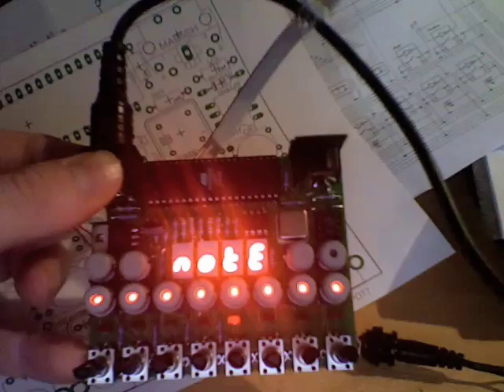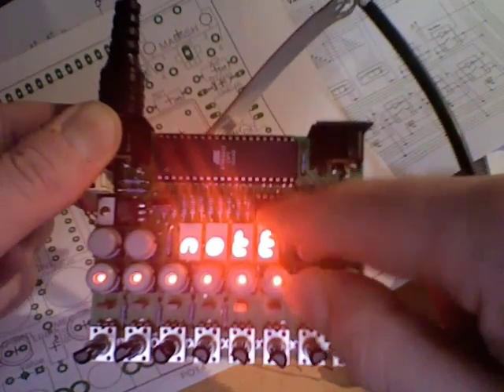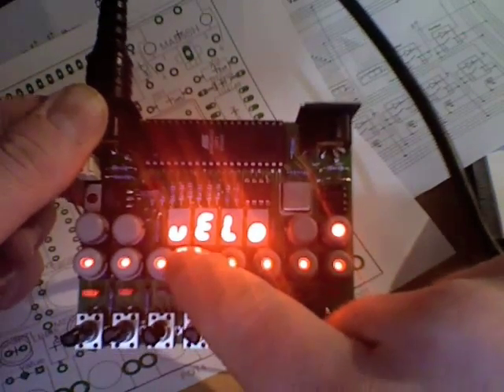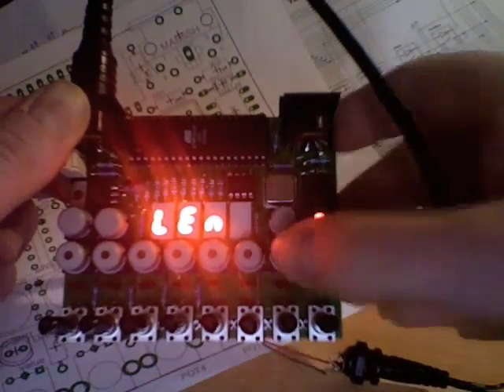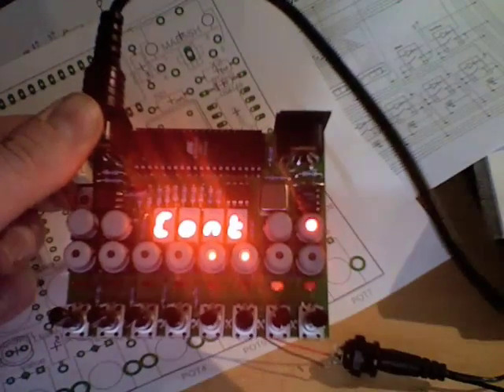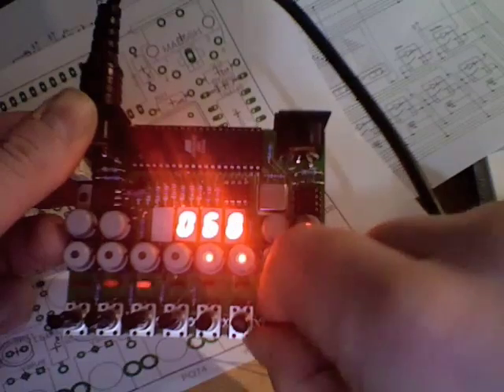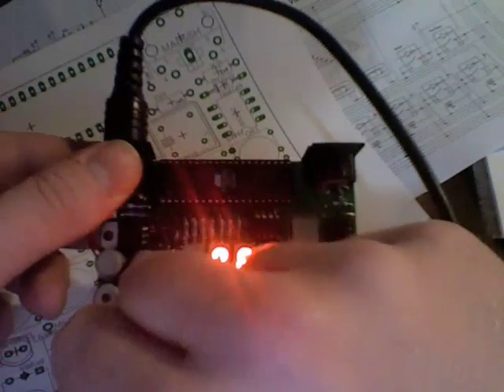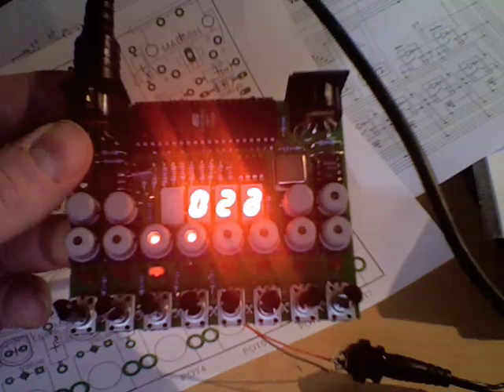GorF Prototype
This is the first prototype board, assembled and tested.
I had a few problems (3 in fact), 2 got fixed in code, one required a mod to the board.

This is longer than my other videos as I'm running through it explaining the functions as I go.